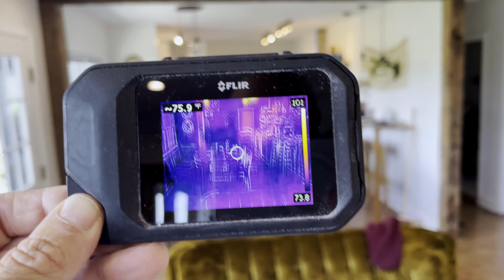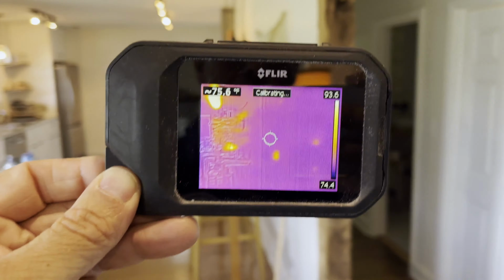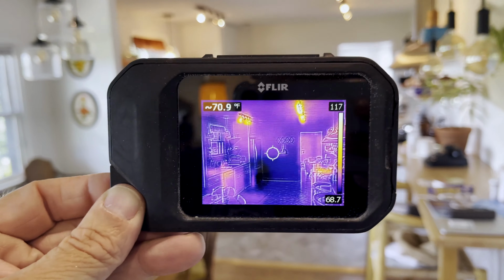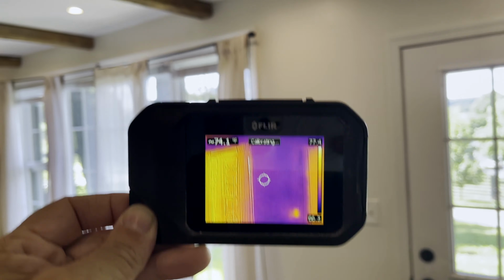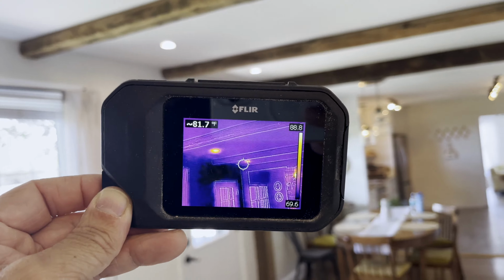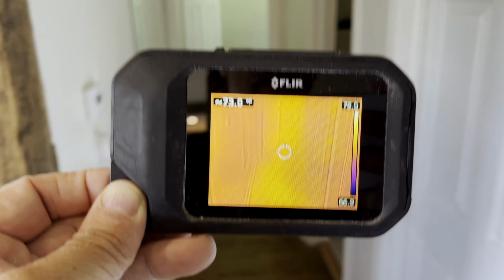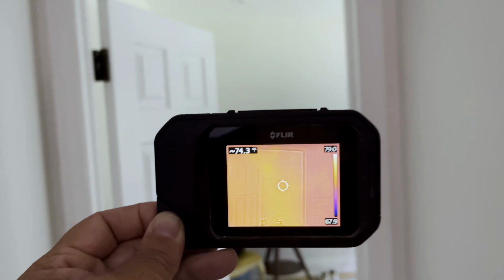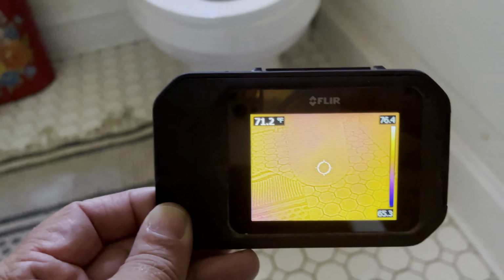Inspecting the Interior with InterNACHI's Ben Gromicko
Learn how to inspect the interior of a home with InterNACHI's Ben Gromicko. To learn how to become infrared certified,